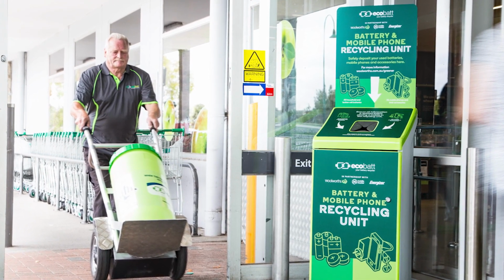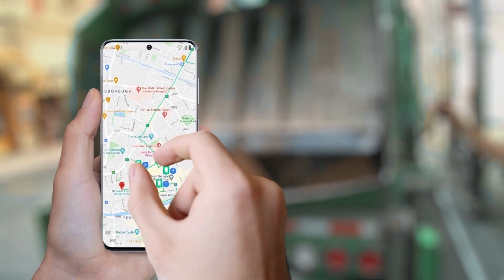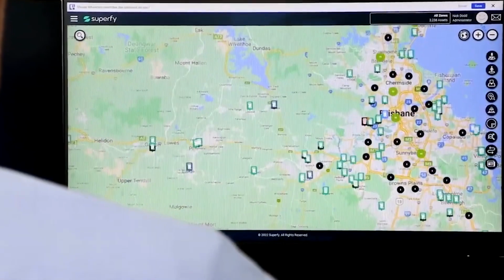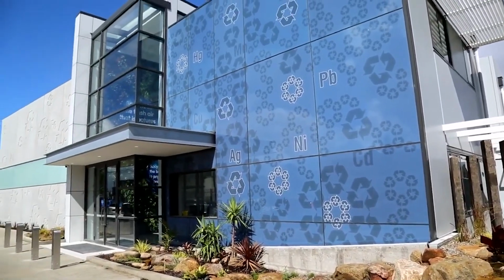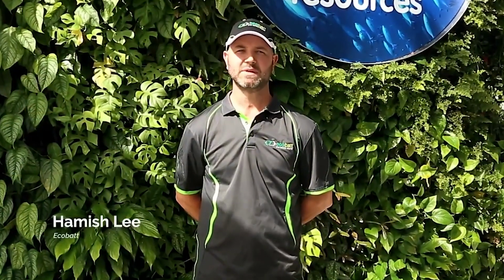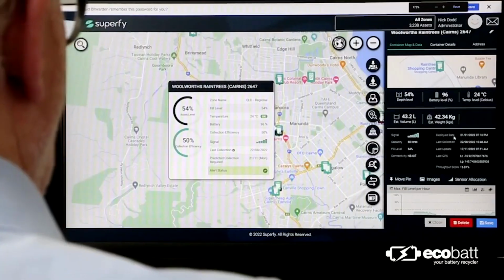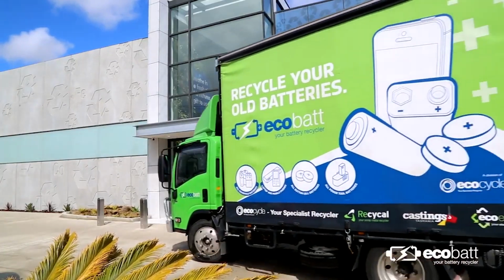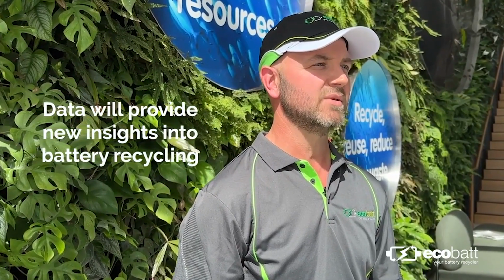World Waste Resource Management Summit 2023 | Optimizing Battery Recycling With Smart Technology